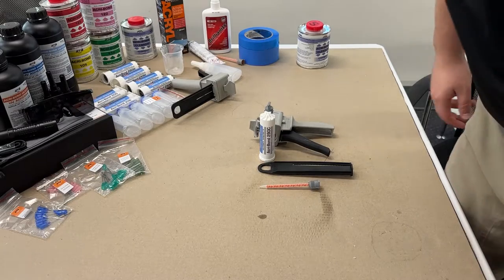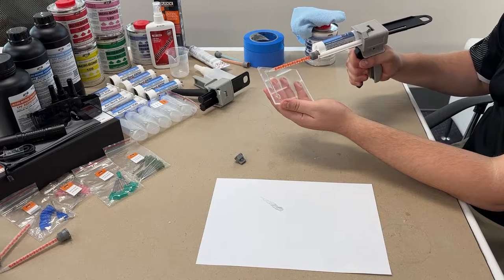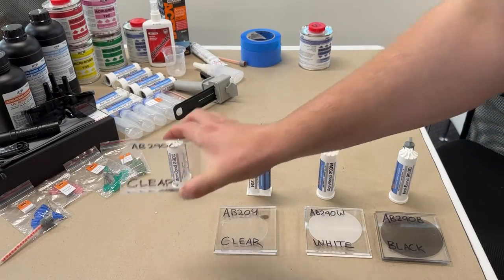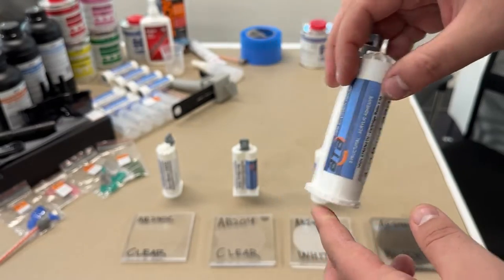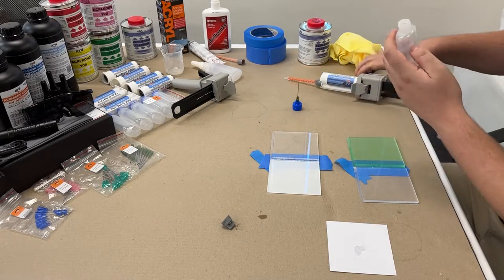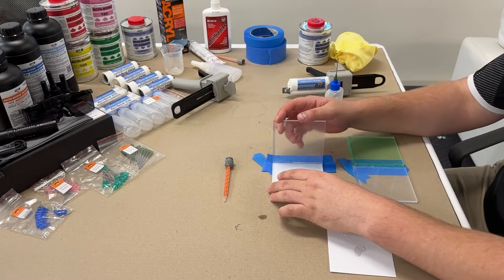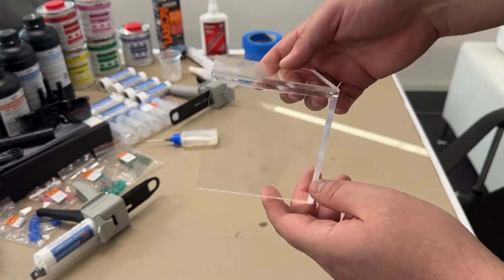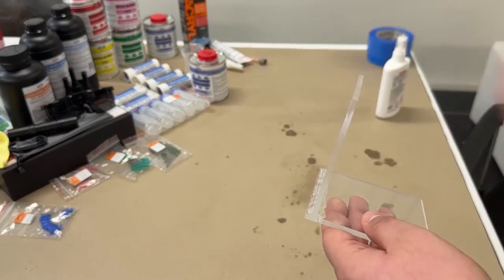2 Part Techniques Plastic to Plastic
Acrylic Technologies Australia 2 Part Glues Techniques
How to use, how to do a miter joint, how to do a butt joint then router.

Using Acribond Products AB290C, AB290W, AB290B, AB204 and AB205